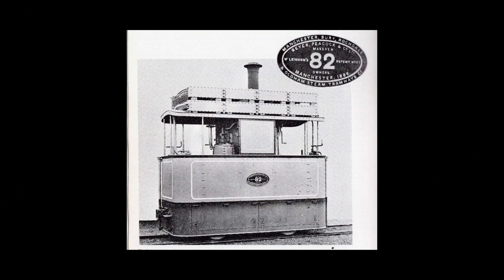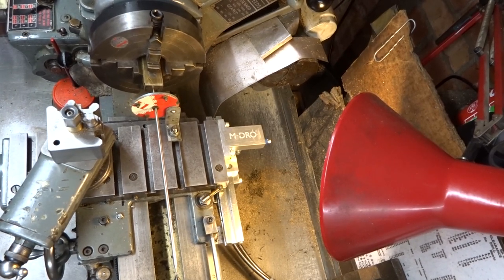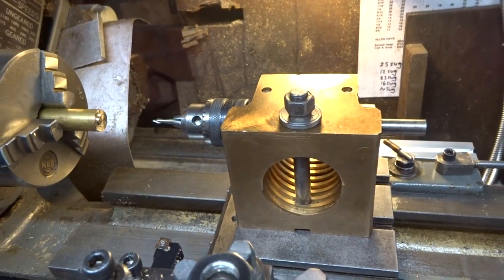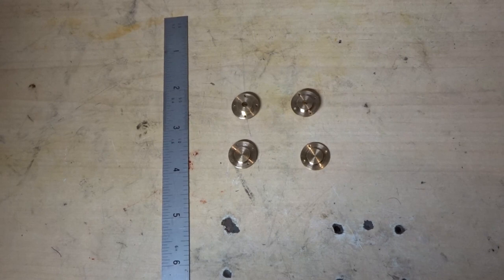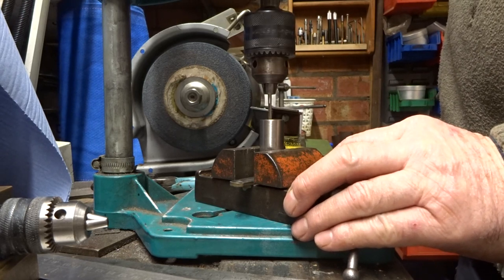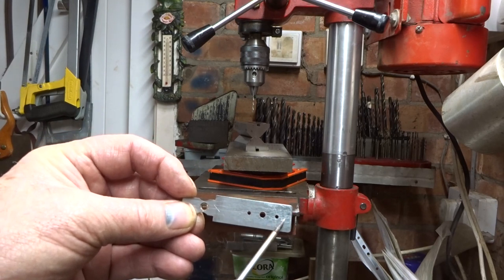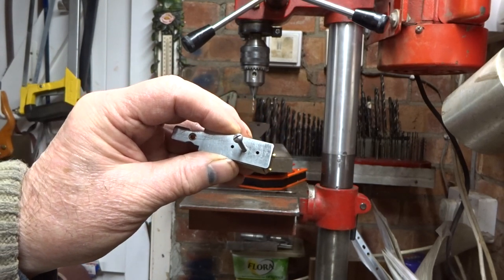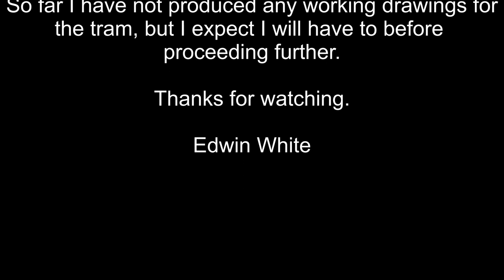Steam Tram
A live steam 'free lance' Steam Tram part one. To be loosely based upon the Wilkinson engine manufactured by Beyer Peacock in about 1884.